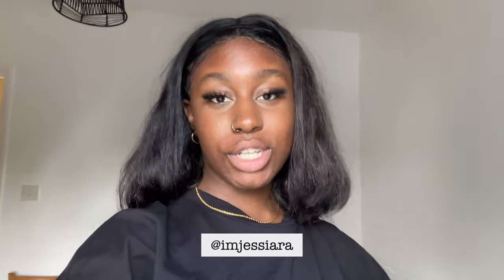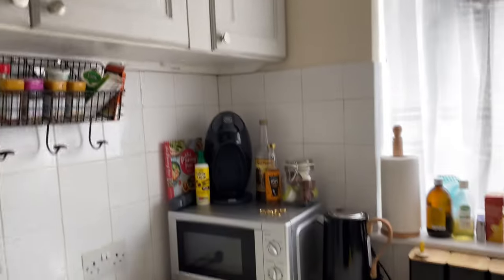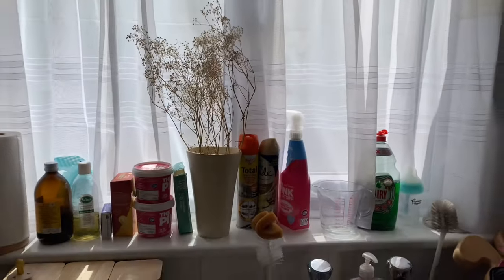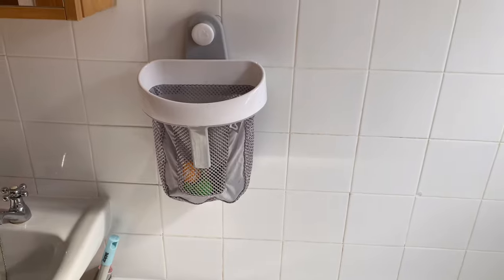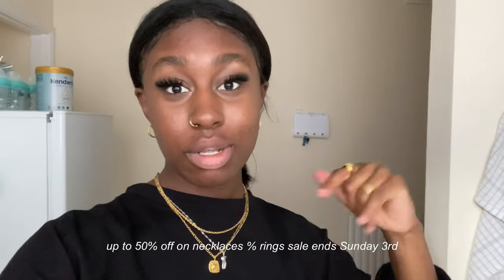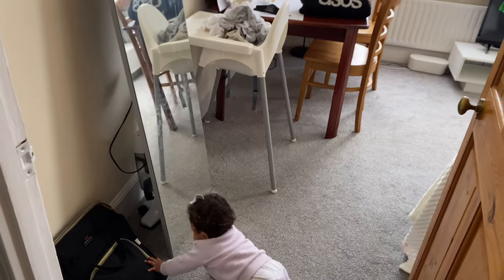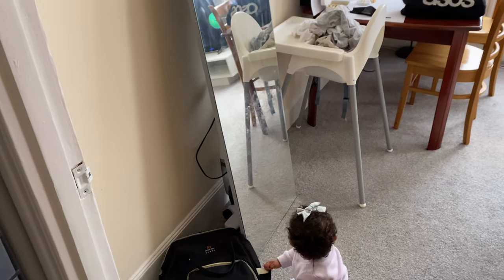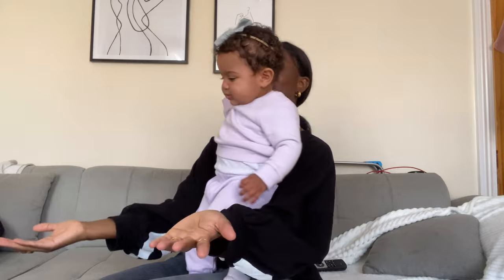Our Updated Flat Tour (Interior Changes) *definitely not complete*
Here is the very highlight requested updated flat tour, nothing too special hope you didn't expect too much. I will link as many things as I can find below if you're interested.

HALLWAY:
Key Holder
Baby gate
Stairs mesh cloth

coffee machine

BABY ROOM:
Echo dot
Shelf organiser

Ikea vanity

Livingroom:
Cable box

Follow me on everything @imjessiara

C O L L A B O R A T I O N S

M Y  B U I S N E S S

*this video is not sponsored, all options stated are completely and 100% my own, some links included are affiliate links meaning if you purchase I will get a percentage of that commission*